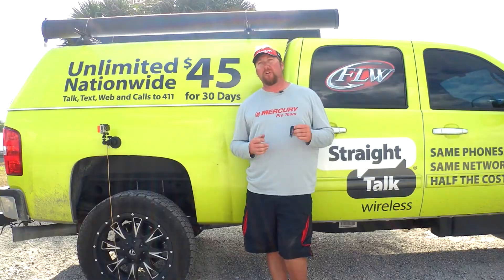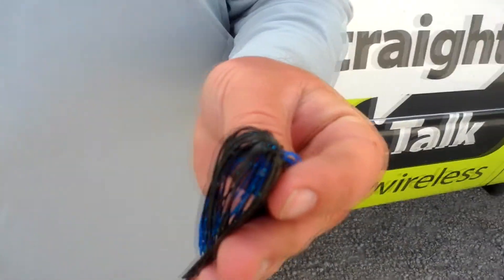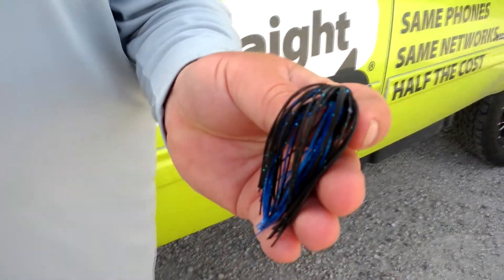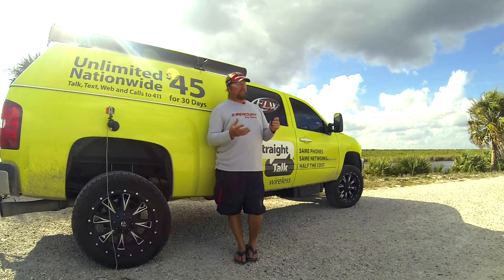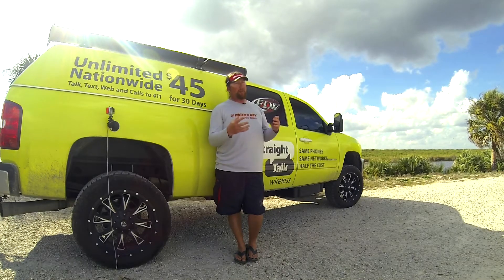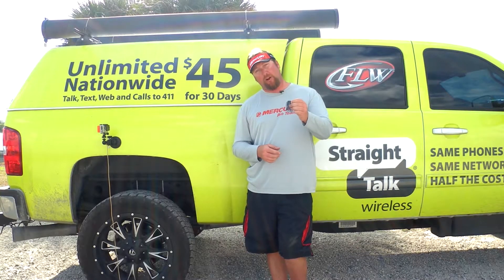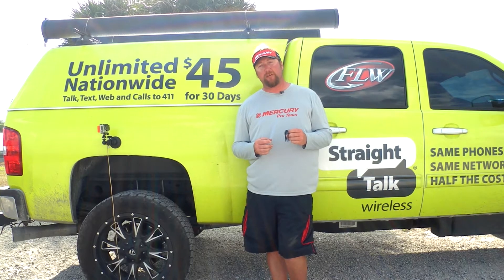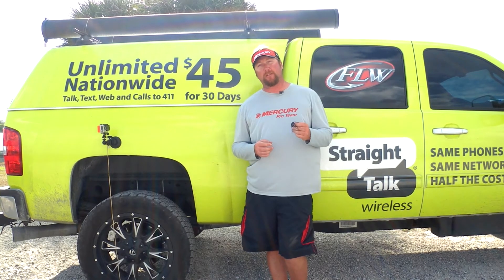When to use a Punch Skirt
JT highlights when he'll add a Gambler KO Skirt to his flipping and pitching presentation for bass.